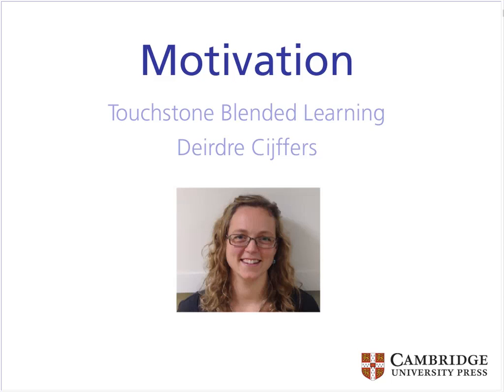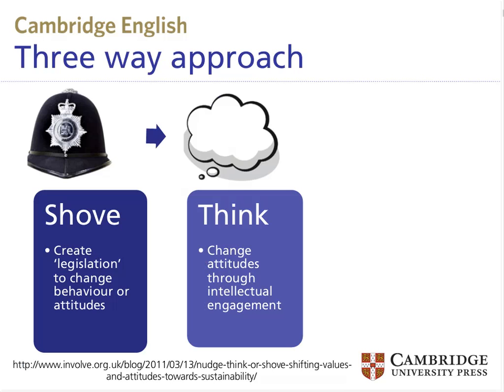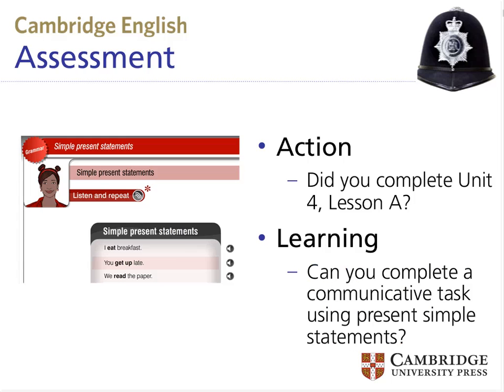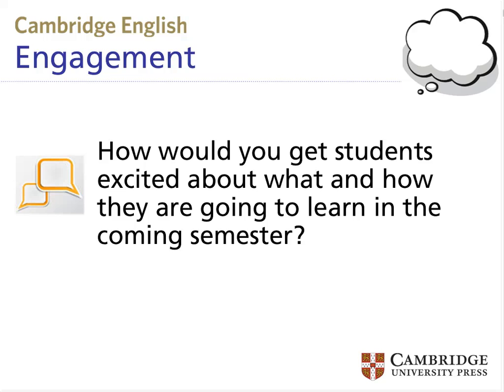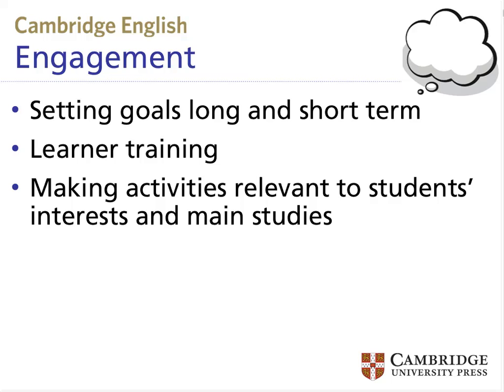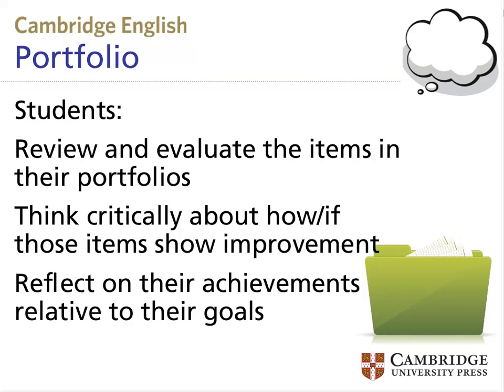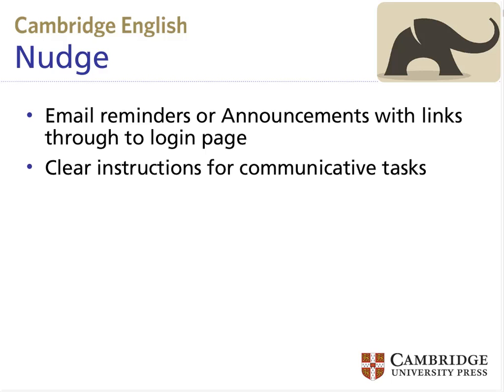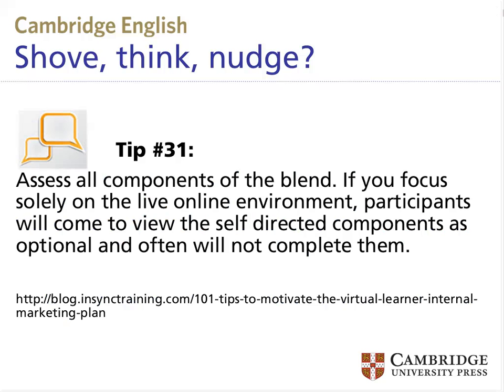Engaging Students in Online Activities - Deirdre Cijffers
Find out how online activities can be designed and structured in order to motivate your learners and avoid study fatigue in this webinar with Deirdre Cijffers.

This webinar is part of a series of English Language Teaching webinars from Cambridge University Press.